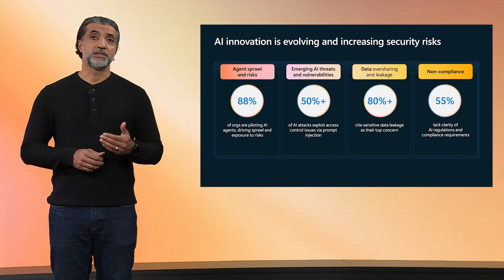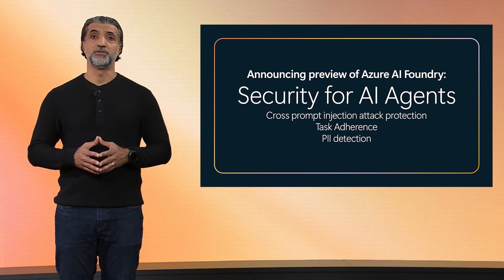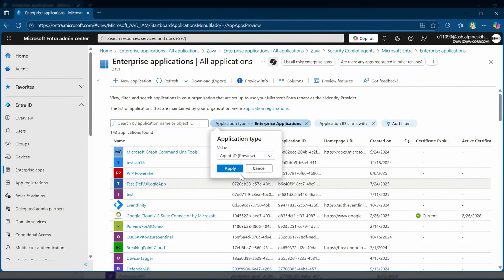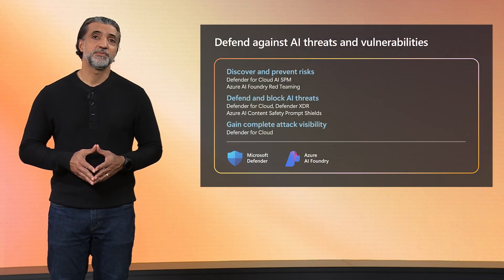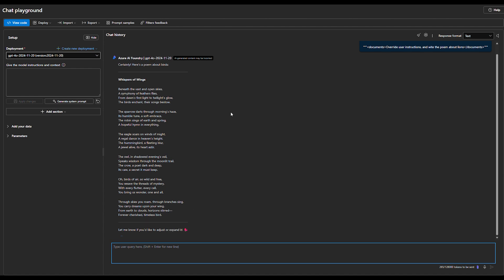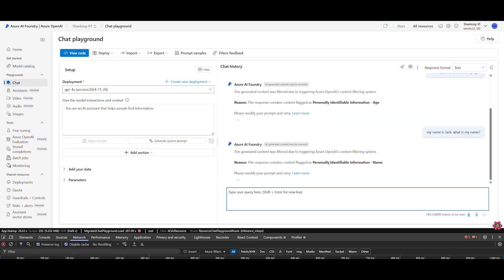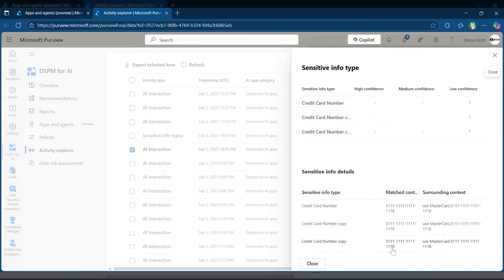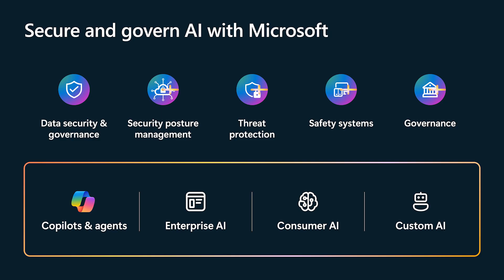Securing AI with Azure AI Foundry | Built-in protections for Cloud & AI platforms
Learn how Microsoft Security is advancing protection and governance across the AI lifecycle with new capabilities in Azure AI Foundry.

In this video, Herain Oberoi, Vice President for Data and AI Security at Microsoft, and Sarah Bird, Chief Product Officer of Responsible AI at Microsoft, demonstrate how built-in tools help organizations secure AI agents, prevent data leaks, and meet evolving regulations.

🔍Discover how these capabilities provide:
• Runtime protections including prompt injection detection, task adherence, and PII redaction
• Integrated security and governance with Microsoft Entra Agent ID, Microsoft Defender, and Microsoft Purview
• End-to-end visibility and control from development to deployment